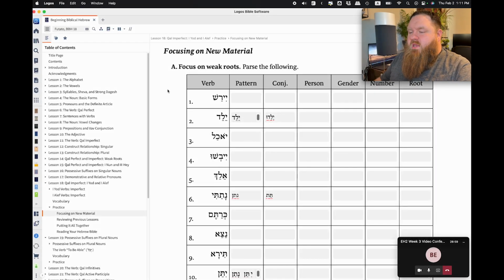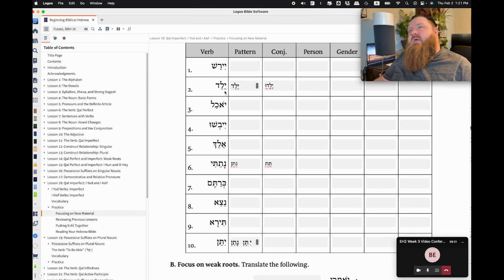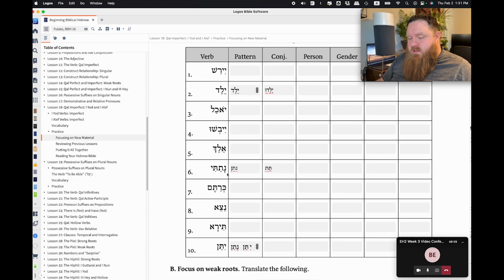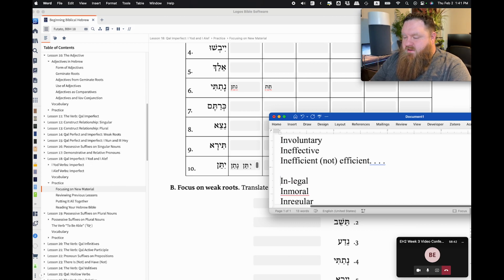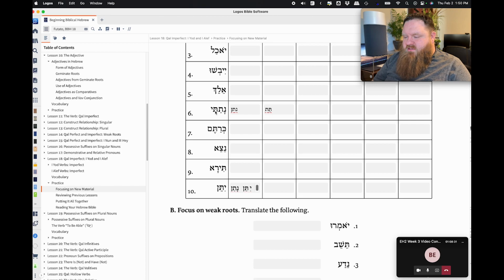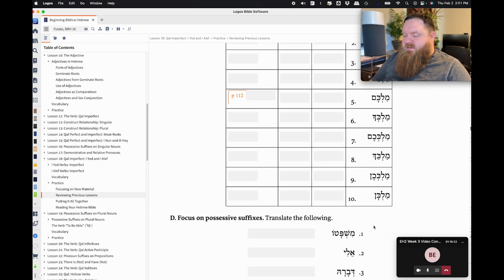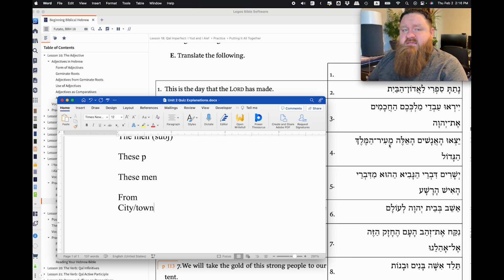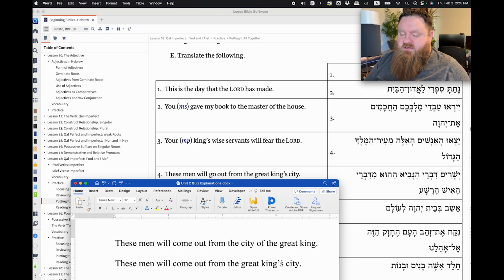Hebrew 2 | Futato, Lesson 18 Exercises | I-Aleph & I-Yod Verbs with Translation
This is the Week 3 video conference for my Elementary Hebrew 2 course at Midwestern Baptist Theological Seminary. If you're interested in pursuing ministry training and theological education,

We work through several exercises from Lesson 18 in Mark D. Futato's Beginning Biblical Hebrew including translation and parsing.

00:00 How to Recognize I-Yod Verbs
05:12 Activity A: Parsing Weak Verbs (I-Aleph and I-Yod)
16:44 Weaknesses of נתן (natan)
20:44 Activity B: Parsing Weak Verbs
26:54 Activity C: Pronoun Suffixes on Singular Nouns
30:44 Lesson 19, Acivity B: Pronoun Suffixes on Plural Nouns
32:30 "Shortcut" for Learning Pronoun Suffixes
33:23 Activity E: Translating Hebrew Sentences
33:52 Stage 1 of Hebrew Translation: Analyze the Hebrew Words
40:00 Stage 2 of Hebrew Translation: Build the Sentence in English